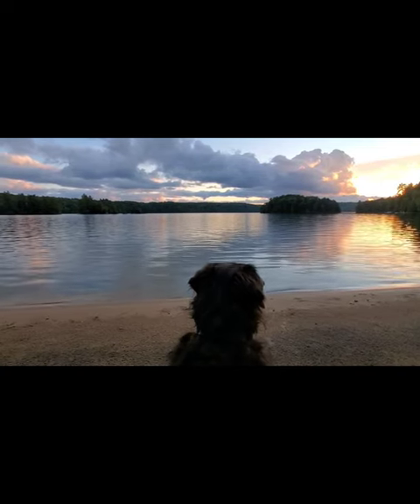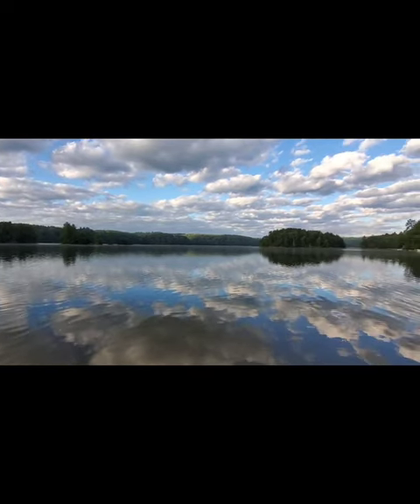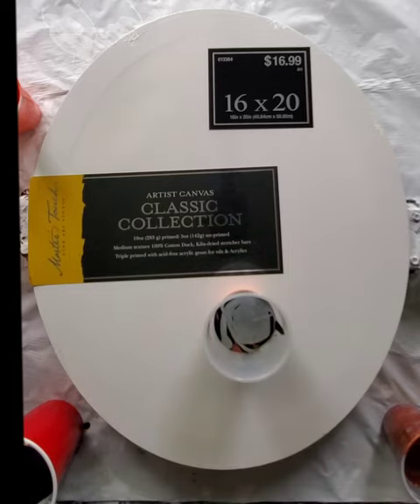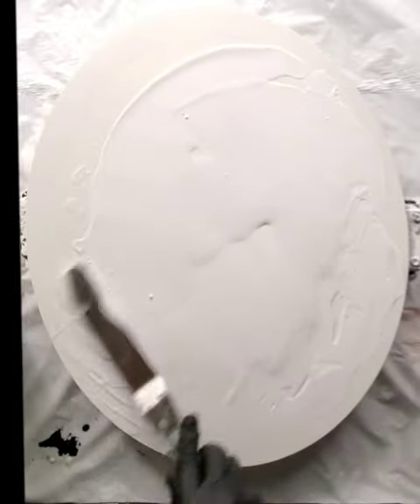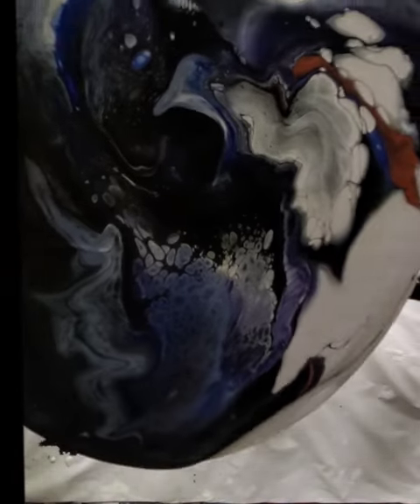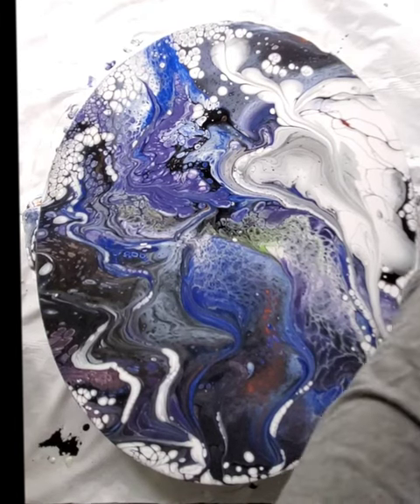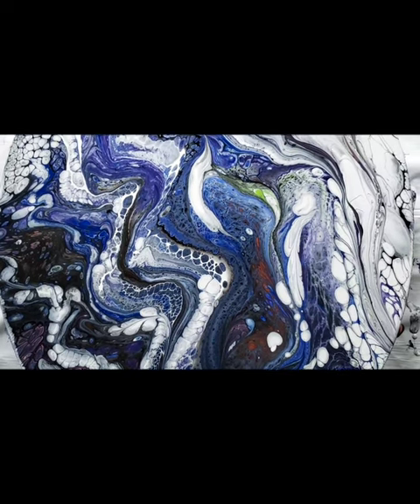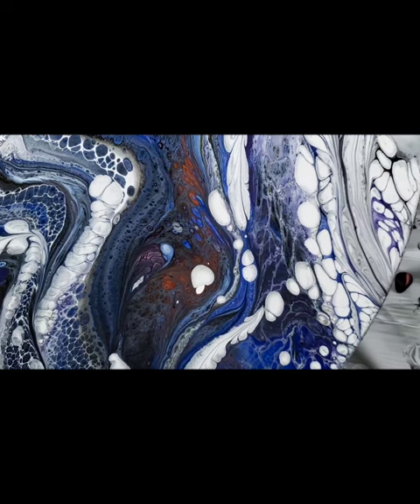I just painted over this painting !! asmr shmears.. cells.. pearls and lacing..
So satisfying!! Easy flip cup with shmears. cells and lacing..

I just returned from a lovely and peaceful time away.  Plenty of fresh air . the colours starting to change.   Lovely to sit by the lake and listen to the loons and visit some friends.
I had not painted for 2 weeks.  I wanted to do something very fluid.  I also wanted to use up some mixed paints   I would love to start fresh with new colour combinations.

This is a 16x20-in oval canvas. I've put a base coat using my latex interior house paint, mixed with floetrol and water. I was wanting to use up some leftover paints, so I decided that a layered flip cup would be the technique.

I had 3 warm colours and 3 cold colours.. plus silver and green apple metallic.
I layered the coral..  orange and copper with black between each layer.
The blues and purple I layered with an irridescent pearl colour between each.

I flipped the cup and tilted to stretch out the layers.
I used my pallet knife to shmear through the paint.. creating some graceful lines throughout.

I then did some Great Big shmears with the white Amsterdam formula on my offset spatula.
This creates some wonderful lacing and cells.

I find the housepaint creates pearl like effects... and where the base coat comes through the colours the white paint appears almost fluffy.

Thanks for coming along this journey with me.  I appreciate your support and kind comments .

Let's keep playing with pigments and making beautiful things.